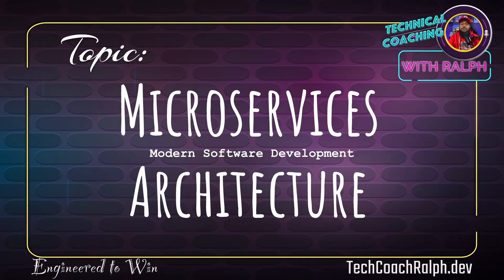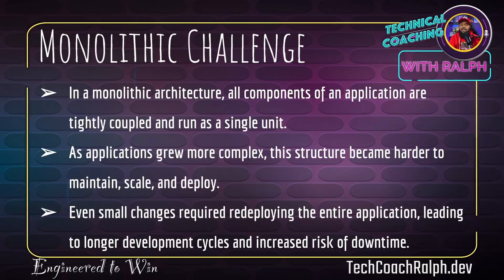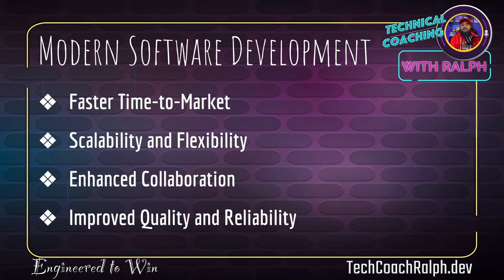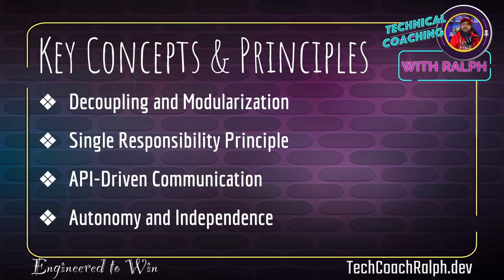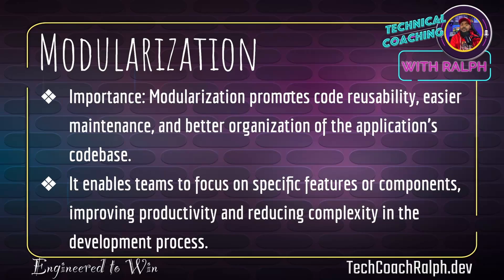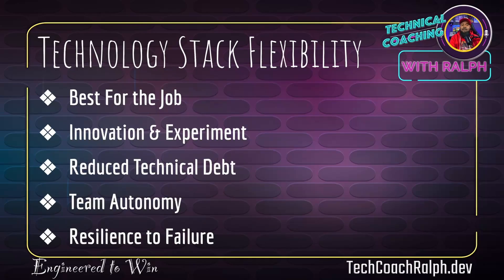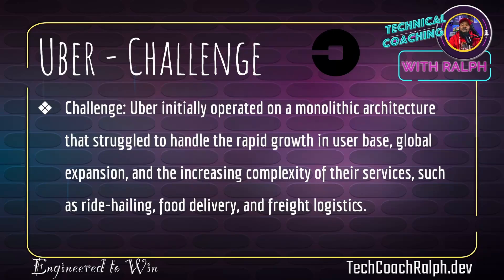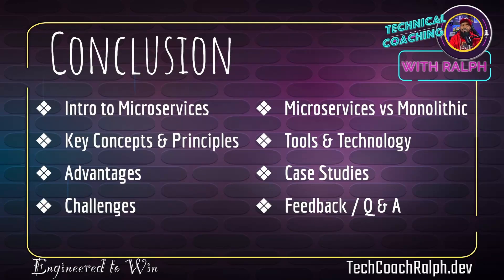Are Microservices The Future of Software Development?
Become a Tech Barbarian!

In this video, we dive into the world of microservices, exploring the fundamentals and benefits of this modern architectural style. Whether you're a beginner or an experienced developer, this presentation will help you understand how microservices work, their advantages over monolithic architectures, and best practices for implementing them in your projects.

🔍 What You'll Learn:

How Microservices differ from Monolithic architectures
Benefits of Microservices: Scalability, Flexibility, and Speed
Common challenges and how to overcome them
Best practices for designing and deploying Microservices
👨‍💻 Who Should Watch:

Developers and architects looking to modernize their applications
IT professionals interested in cloud-native and distributed systems
Anyone curious about the future of software architecture